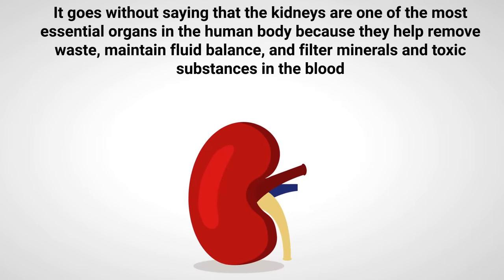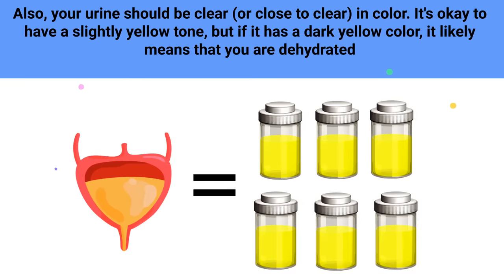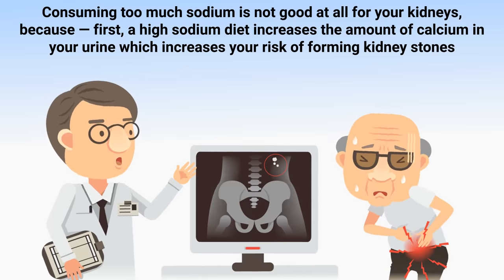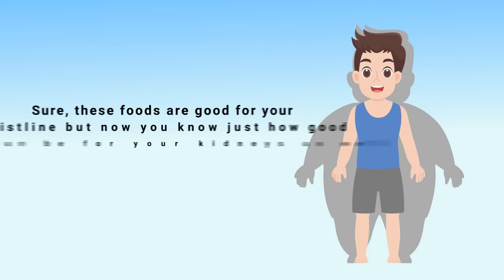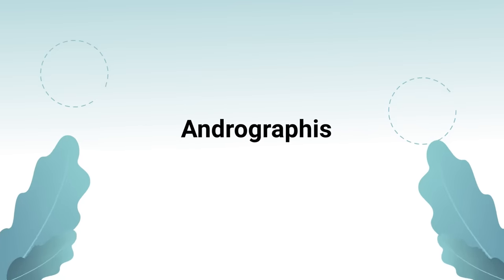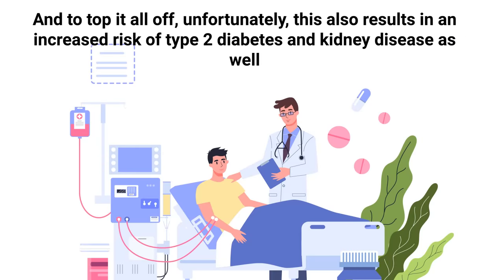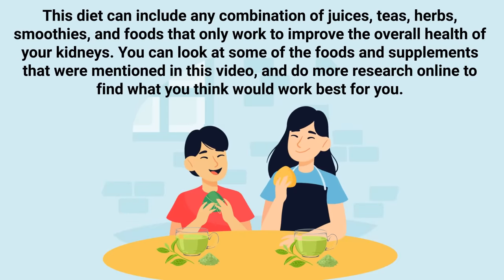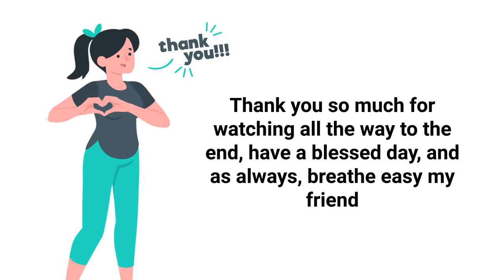7 Ways to Detox and Cleanse Your Kidneys Naturally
How to detox your kidneys? Is it possible to detox and cleanse your kidneys? Watch the video to find out!

➡️ Stay Hydrated
Staying hydrated makes it easier for the kidneys to perform their duties by removing toxins and waste in the form of urine. Your urine is the best indicator of dehydration. To check, you can simply observe 1) the amount and 2) the color of urine that is produced. The average person typically expels around six cups of urine each day. So If you’re not urinating enough, this most likely means that you aren't drinking enough water and you probably need to increase your healthy fluid intake.

➡️ Limit Your Sodium Intake
If you eat a sodium-rich diet, you are most definitely not alone. On average, Americans consume around 3,400 mg of sodium per day, which exceeds the recommended intake by more than 1,000 mg. Consuming too much sodium is not good at all for your kidneys, because — first, a high sodium diet increases the amount of calcium in your urine which increases your risk of forming kidney stones.

➡️ Eat Foods That the Support Kidneys
We've already established that eating processed foods that are high in sodium is not good for your kidneys. Instead, you can opt for fresh foods that are loaded with nutrients and antioxidants in order to give your kidneys a nice little boost. You’ve most likely heard the saying that an apple a day can keep the doctor away, right? Well, this includes the kidney doctor (nephrologist) as well.

➡️ Try Herbal Teas
Herbal teas have been used medicinally for thousands of years for everything from weight loss to a full body detox. Herbal teas are often loaded with antioxidants which provide anti-inflammatory effects among other cleansing benefits. Studies found that they can even reduce the risk of developing kidney stones as well.

➡️ Take the Right Vitamins and Supplements
Just as the lungs need oxygen, your kidneys require proper vitamins and nutrients as well in order to keep them functioning properly.

➡️ Vitamin B-6
Studies found that this vitamin reduces calcium oxalate, which ultimately reduces the risk of developing kidney stones.

➡️ Andrographis
Studies suggest that this herb contains properties that can be beneficial in reducing the toxic effects that occur from alcohol consumption. More research is needed in this area but preliminary findings are promising.

➡️ Avoid Artificial Sweeteners
You may have already swapped processed sugar for artificial sweeteners as a way to be healthier and consume fewer calories.

⏰TIMESTAMPS
0:00 - Intro
0:43 - Stay Hydrated
2:20 - Limit Your Sodium Intake
3:14 - Eat Foods That the Support Kidneys
4:36 - Try Herbal Teas
5:19 - Take the Right Vitamins and Supplements
5:32 - Vitamin B-6
5:45 - Andrographis
6:28 - Avoid Artificial Sweeteners